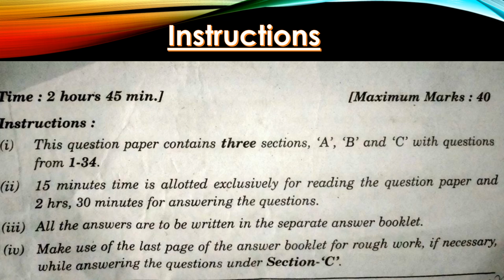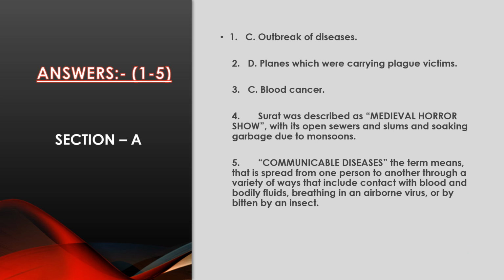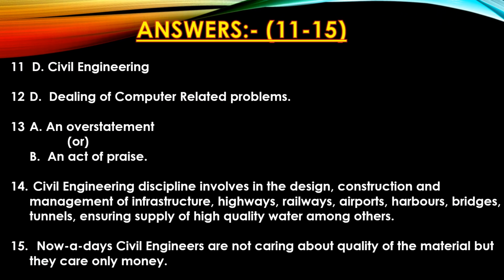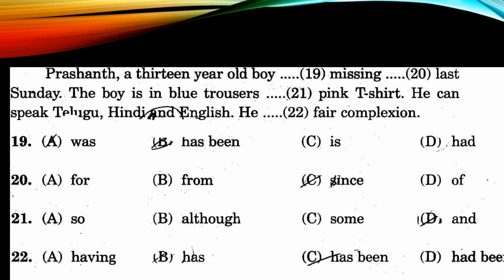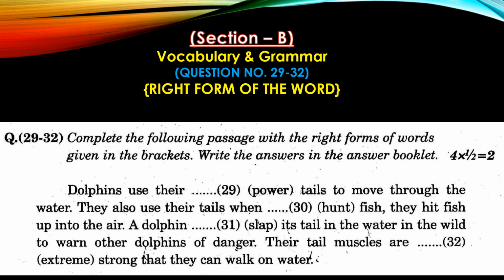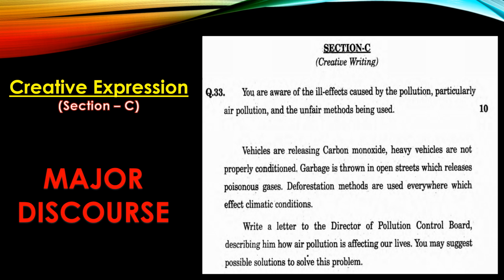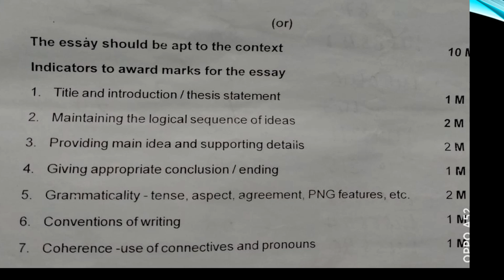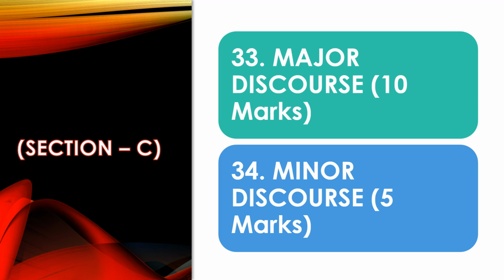English Summative Assessment -2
SCERT TELANGANA

English Summative Assessment -2 Question Paper